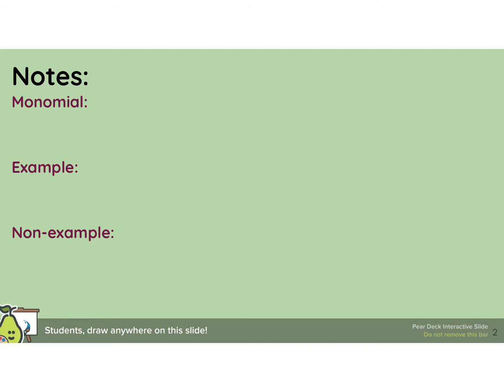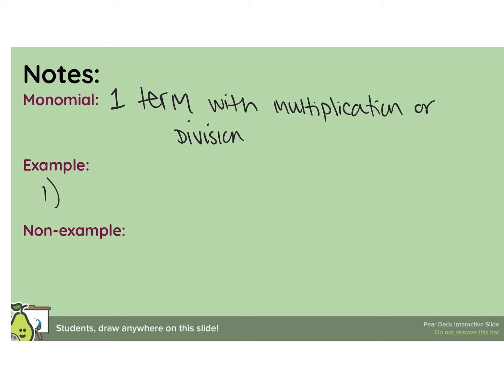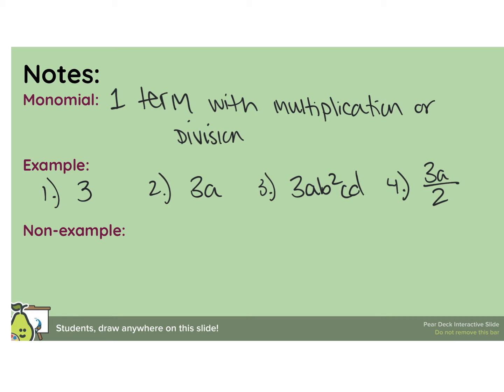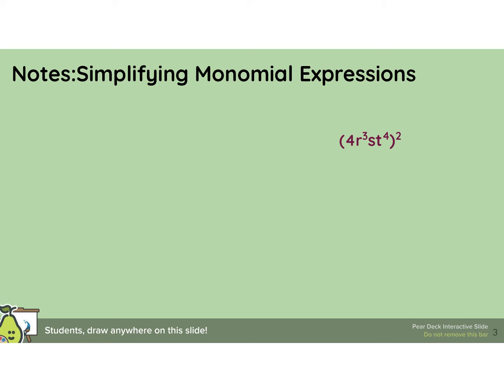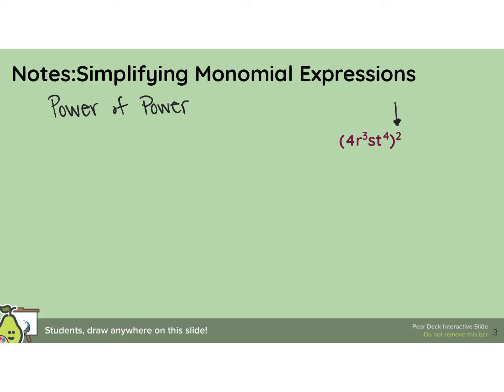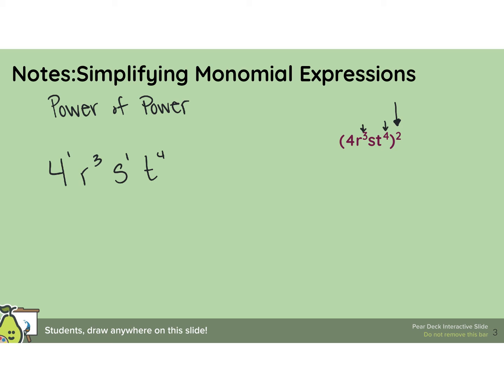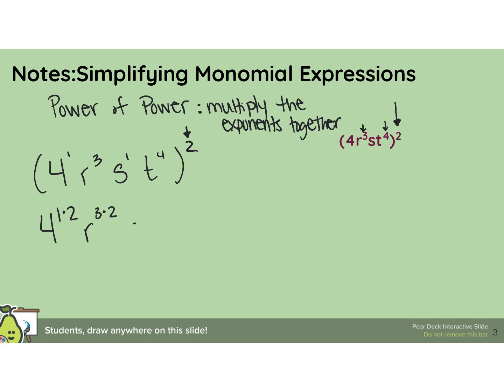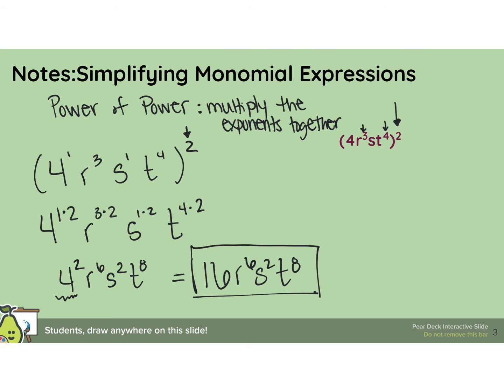Powers of Monomials notes.mp4